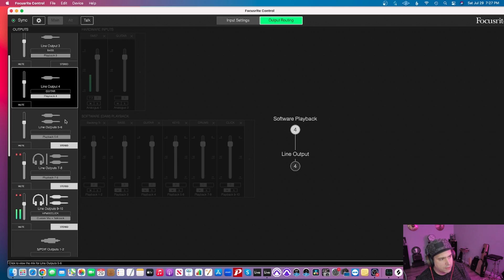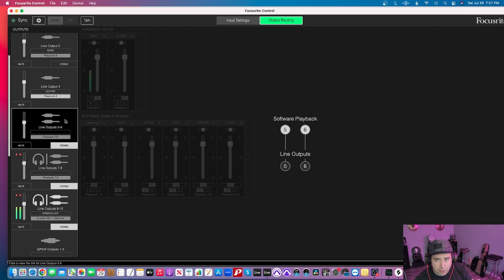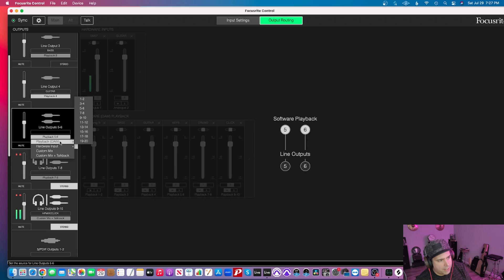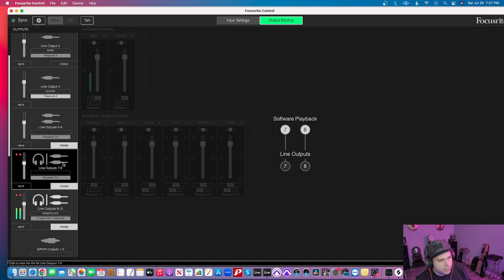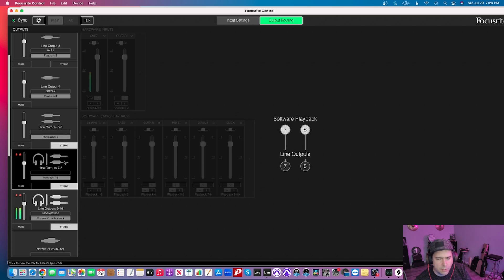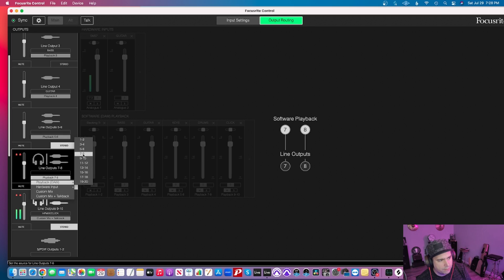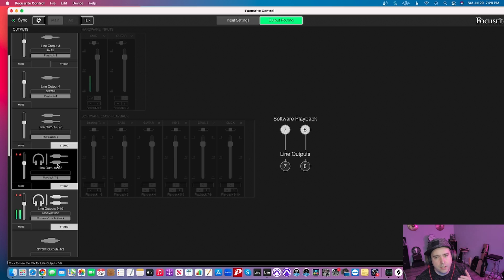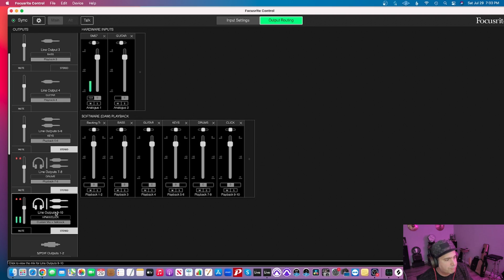How To Route Outputs of Ableton Live and Focusrite Control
In this tutorial, I first show you how to route the outputs of Ableton Live into Focusrite Control. Secondly, I will show you how to route the outputs of your Focusrite interface using Focusrite Control. I am using Ableton Live and Focusrite Control but this concept is basically the same with any DAW, interface and interface software. This is good information if your are learning to record artists or bands...as well as needing the ability to send specific signals to..say... a front of house sound engineer, as an example. As a drummer, I find it useful to be able to split the different elements of my drums and backing tracks so the FOH engineer will have to most control in his/her live mixing.

Listen to my work!

My Gear:
DAW: Ableton Live 11 Suite